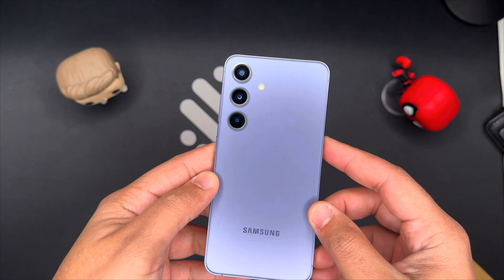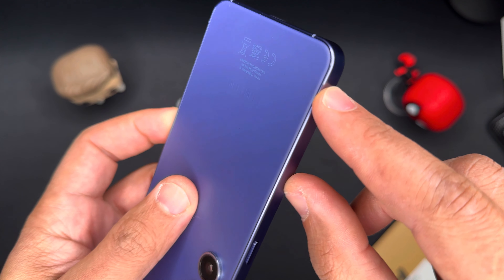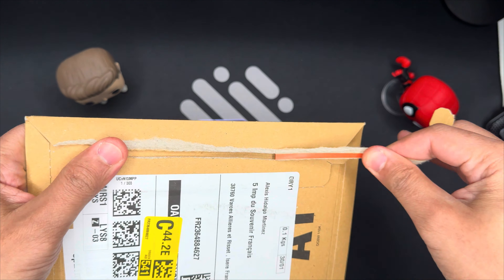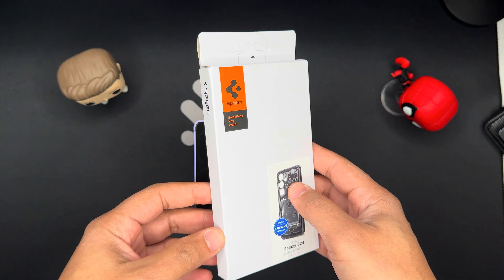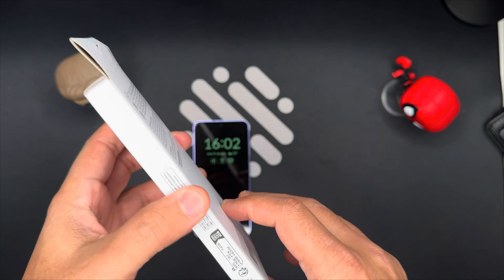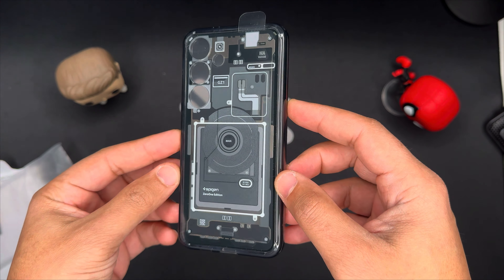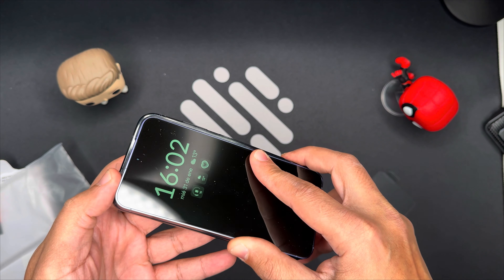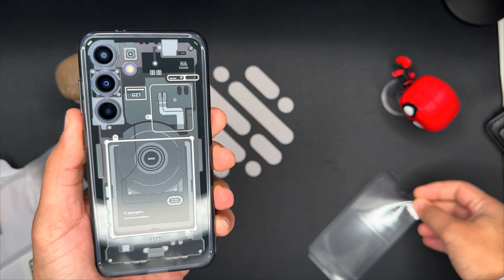Spigen Ultra Hybrid Zero One Case: The Best Case for Samsung S24